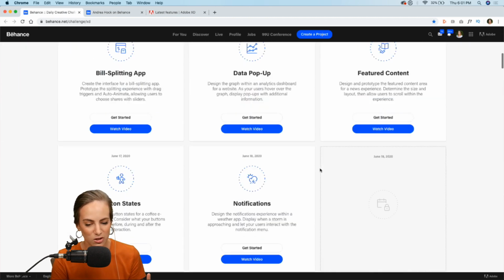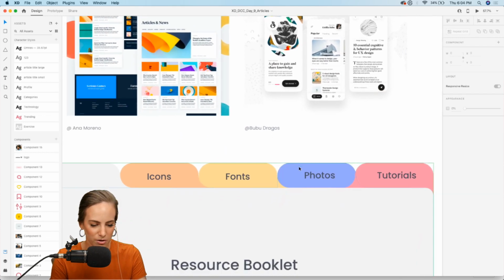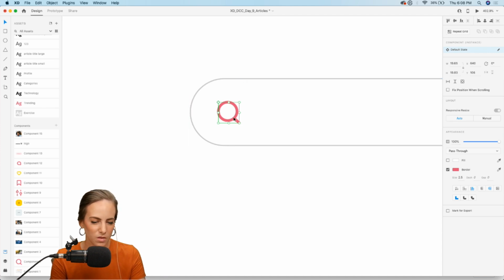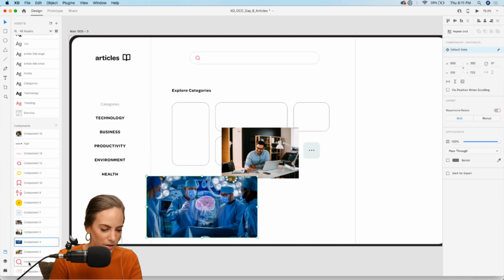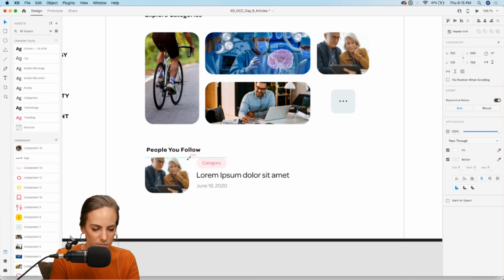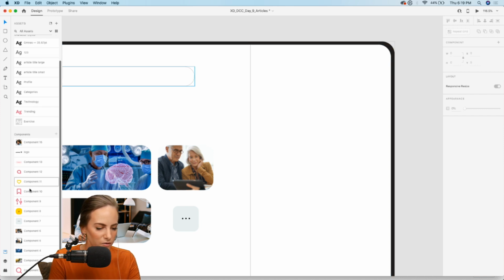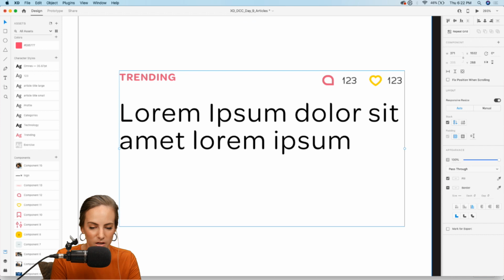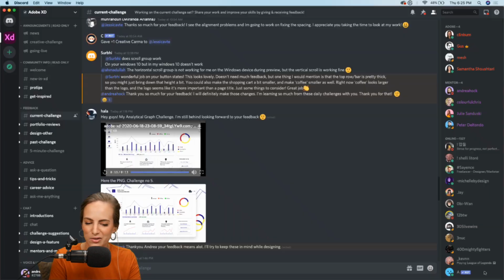XD Daily Creative Challenge - Filter and Search | Adobe Creative Cloud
Challenge: Design an article publishing website. As you design, maintain alignment and spacing between content and design elements using Content Aware Layout.

Join your host every afternoon at 2:00pm PT to learn how to approach each challenge using Adobe XD. Complete 9 challenges by Friday, June 19th and you’ll be on your way to sharpening your skills. Get your questions answered, see what the community is creating and get feedback on your work - see you there!